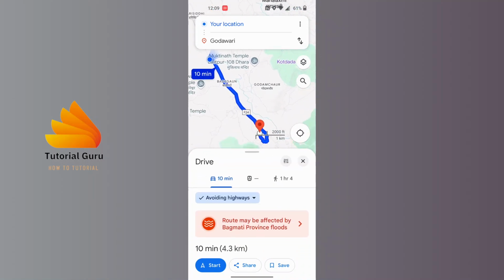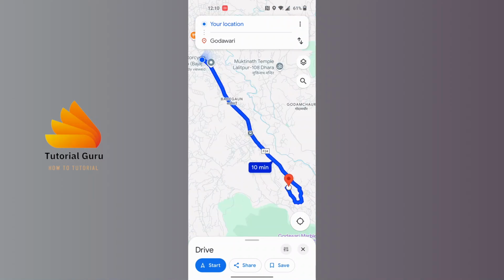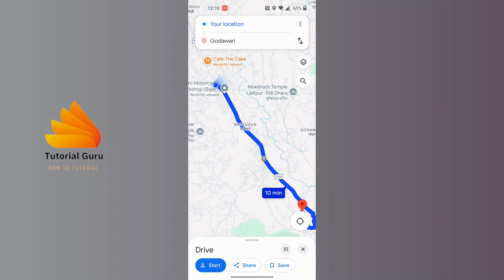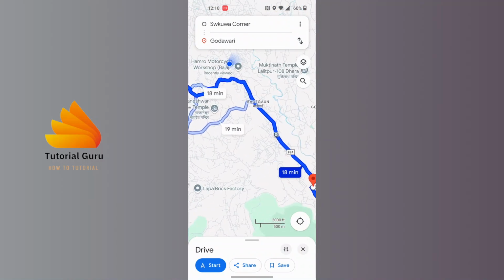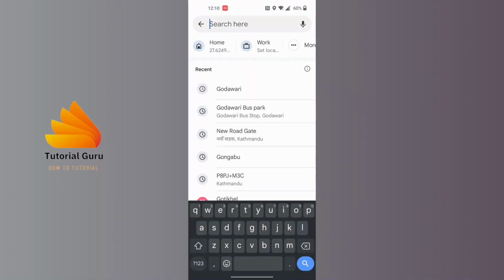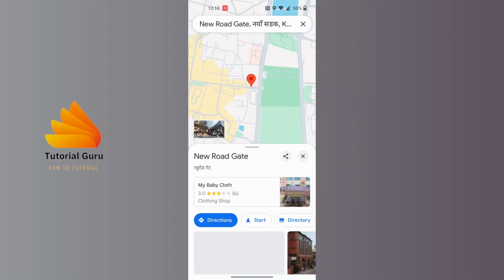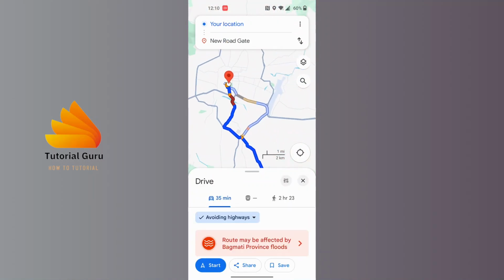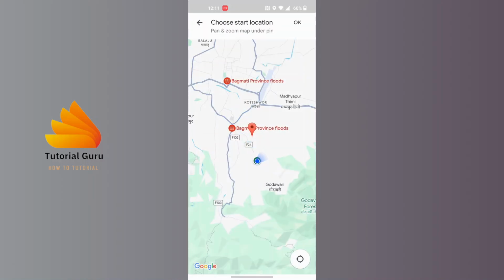How to Change Start Location on Google Maps in Phone 2024?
Learn how to easily change your start location on Google Maps using your phone in this quick and updated 2024 tutorial from TutorialGuru. Whether you're planning a trip or adjusting your route, setting a new starting point in Google Maps can help you create a more efficient journey.